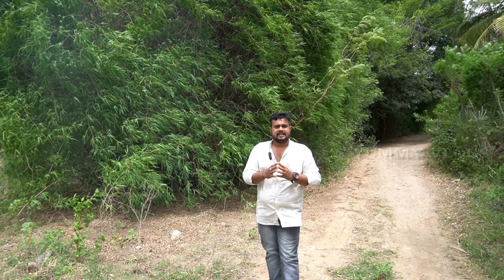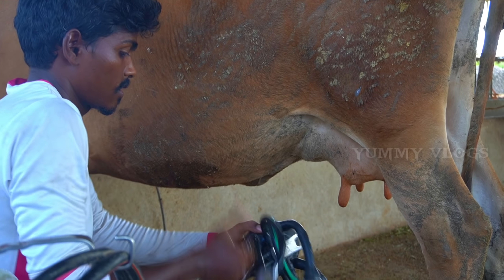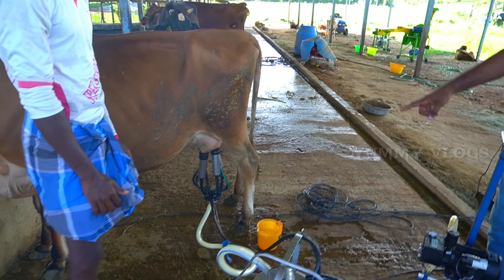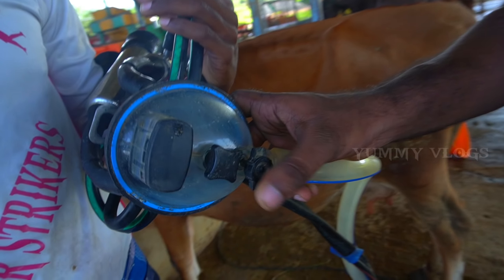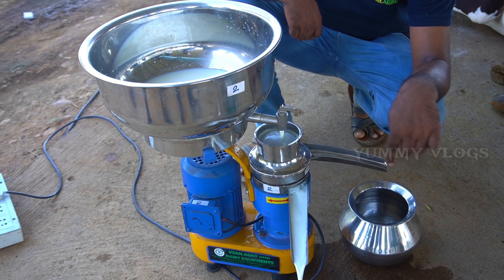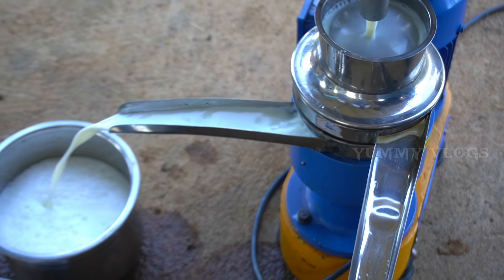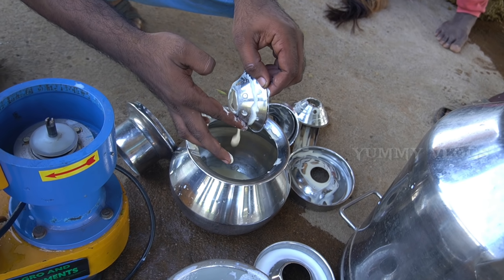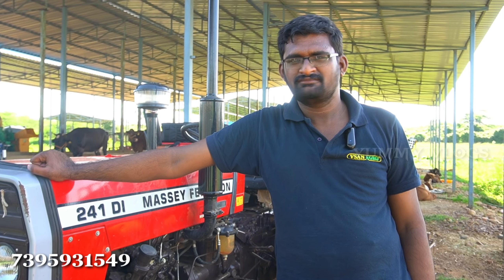milking machineசுலபமாக இயந்திரத்தை கையாளலாம்|Profit business| yummy vlog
its a milking machine direct manufacturer in chennai
he manufacture all kinds of farming machinaries and chofcutter,all agri products,creaming machine,

he sales all over india with wholesale prize to delivered all over india.

if u want this product contact below number and address

vsan agro
chennai

If you want this call to this number

if any promotion contact
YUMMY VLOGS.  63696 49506